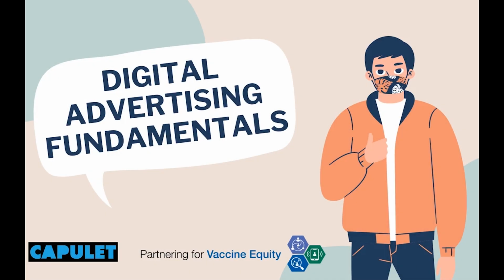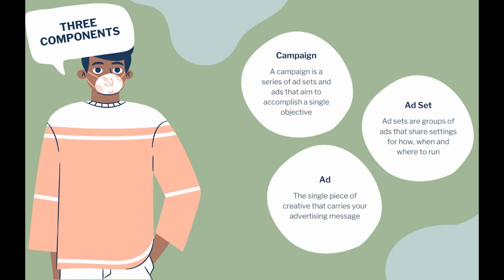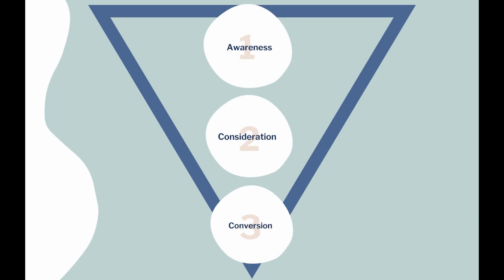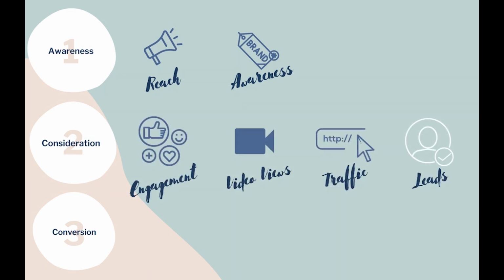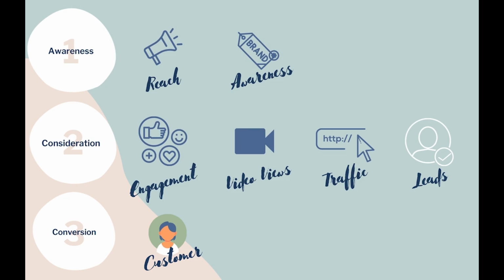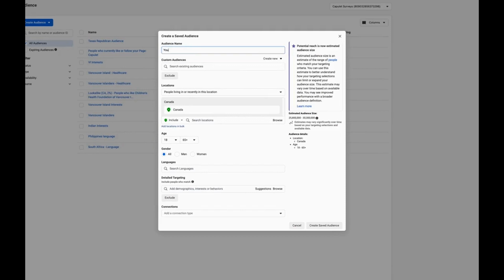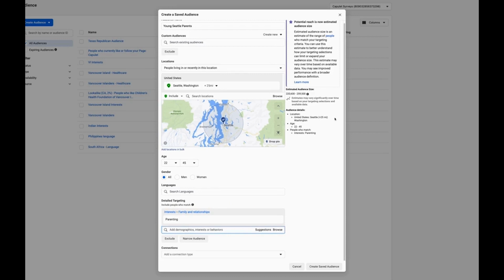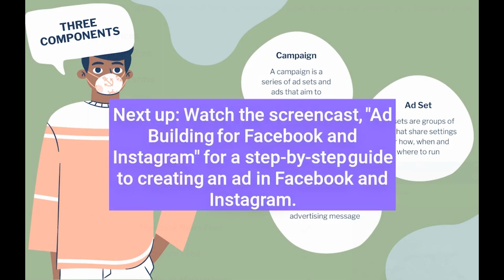Social Media Series 3_8.16.23